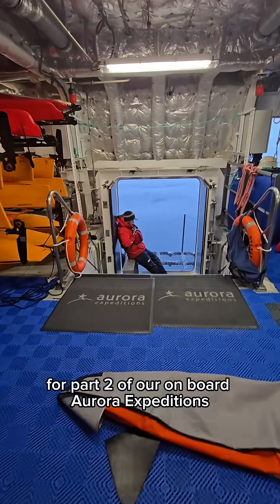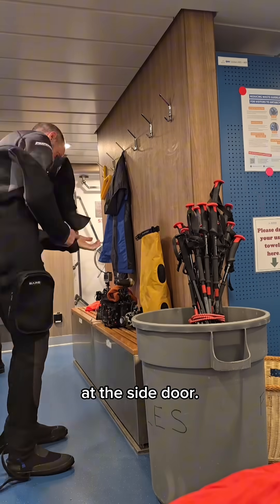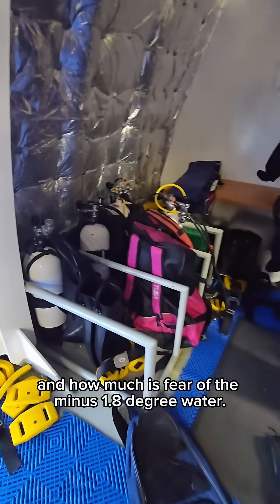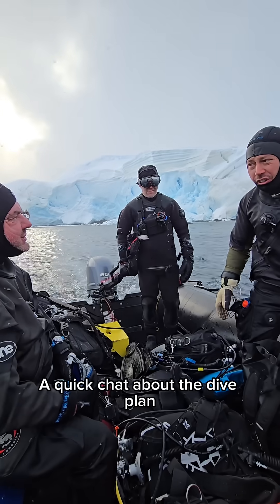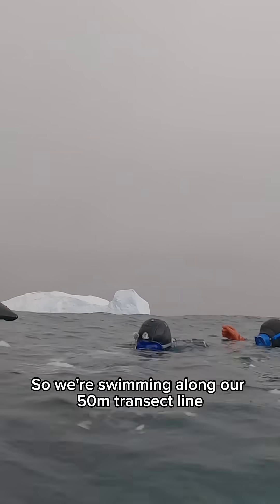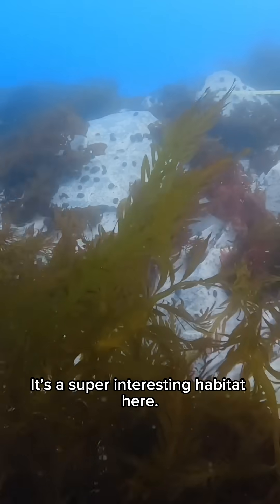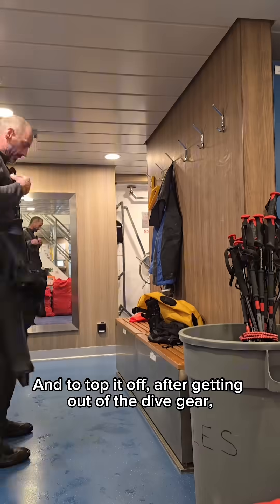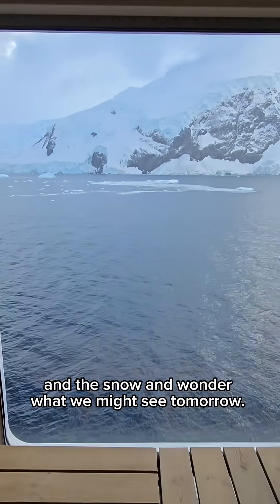Antarctica Underwater 🐟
Reef Life Survey recently had the opportunity to survey the marine life of Antarctica’s shallow reefs while on board with us this past season. With weird and wonderful critters aplenty, their findings have been some of their most memorable and challenging scientific surveys to date.